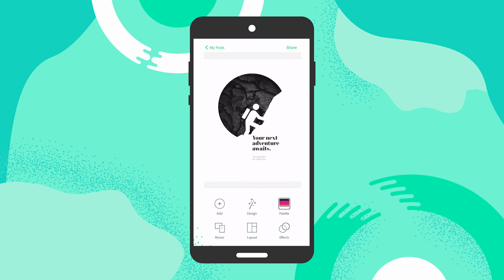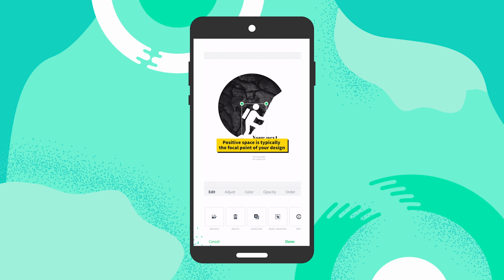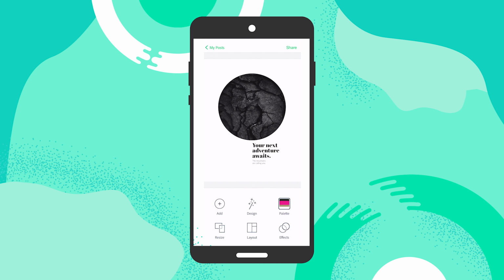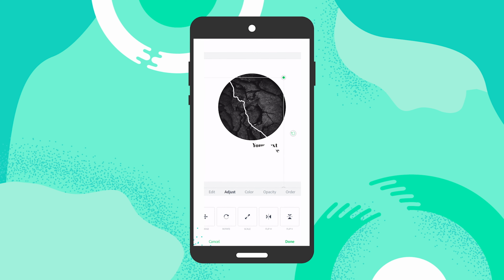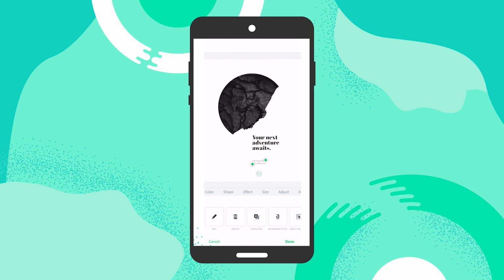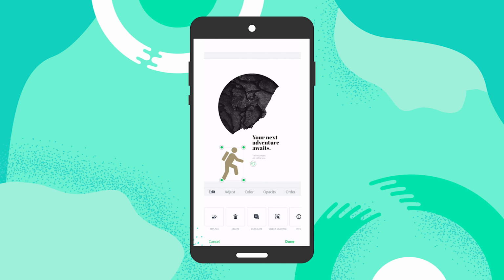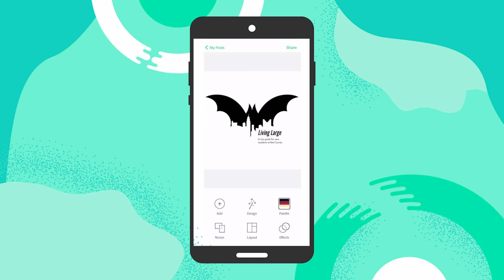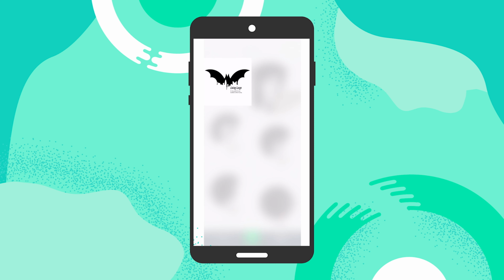How to Create Negative Space in Your Designs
Negative space (sometimes "whitespace") is a crucial part of bringing visual balance to your designs. It's like a cushion for all the design elements you have going on, keeping your design from feeling cluttered and allowing the viewer's eyes some breathing room. It's not just random space left open... it's done intentionally, and I'll show you how in this Adobe Spark Tutorial for intermediate designers.

Want to learn how to strategically use color in design to attract your ideal brand audience and increase followers and sales?

Want access to 50 FREE Adobe Spark Remixable Templates?